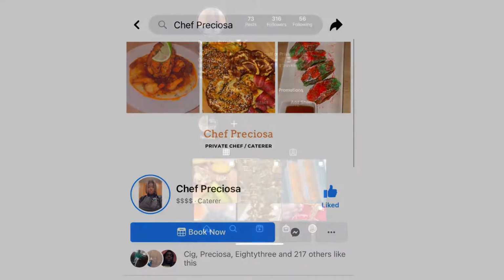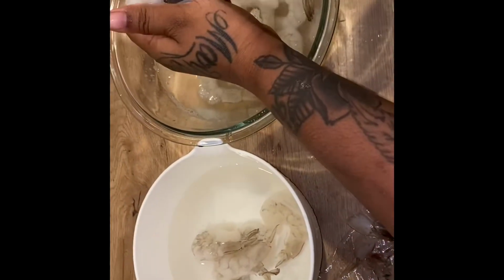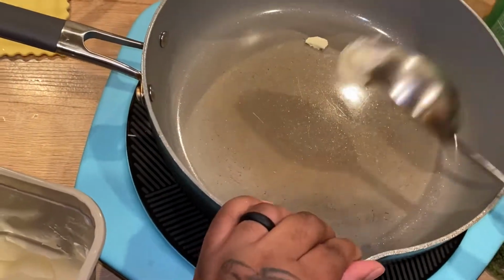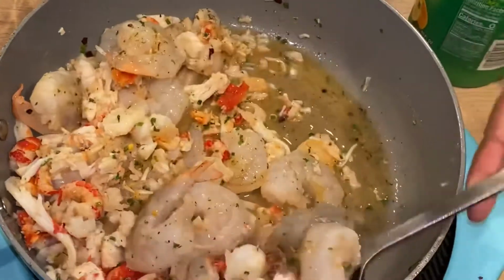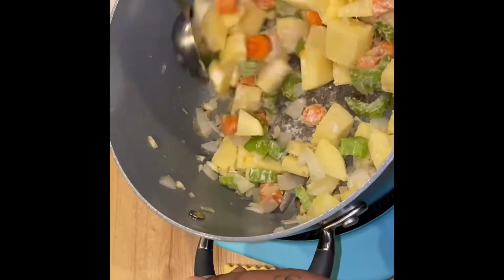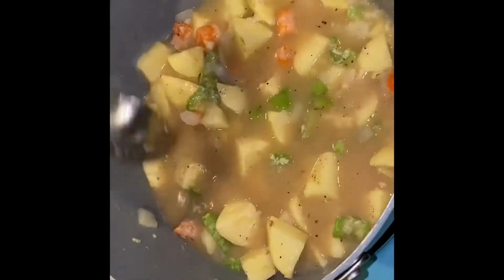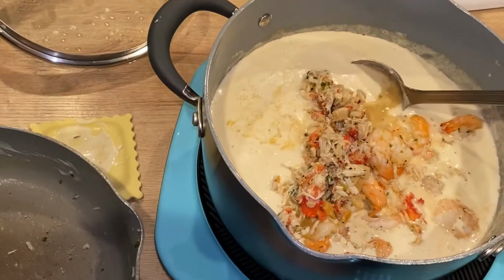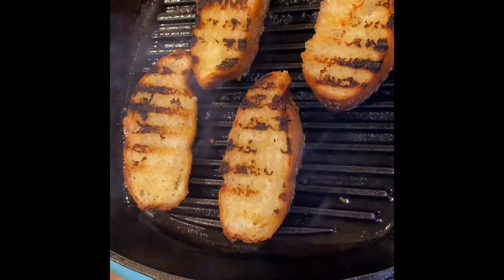Loaded Seafood Chowder With Baguette Bread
Ingredients:

Chowder:
Raw Chopped Clams
Colosal Shrimp
Lobster Tails
King Crab
Crawfish
Yukon Potatoes
Carrots
Celery
Yellow Onion
Garlic
Heavy Cream
Chicken Stock
Clam Juice
Hot Sauce
Butter
Olive Oil

Baguette Bread Butter Sauce:
Olive Oil
Butter
Onion
Garlic
Onion Powder
Garlic Powder

Facebook group: For The Love Of Food